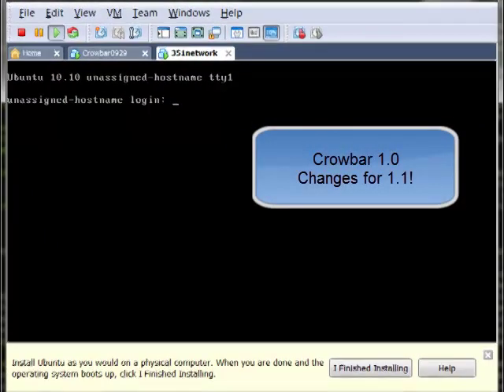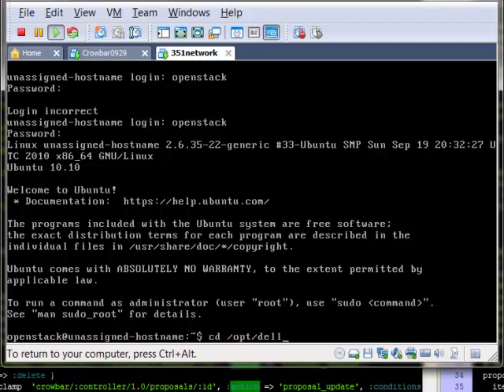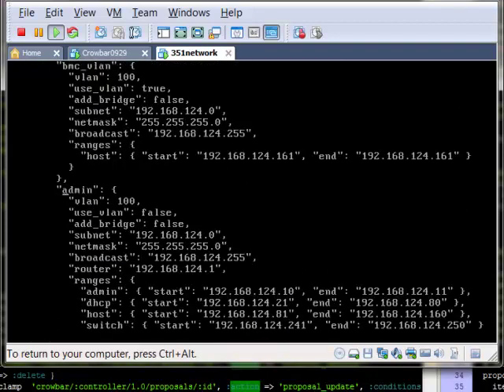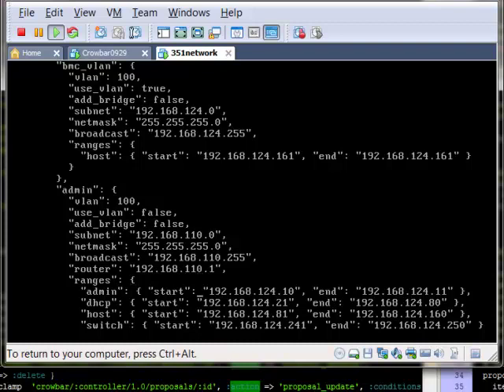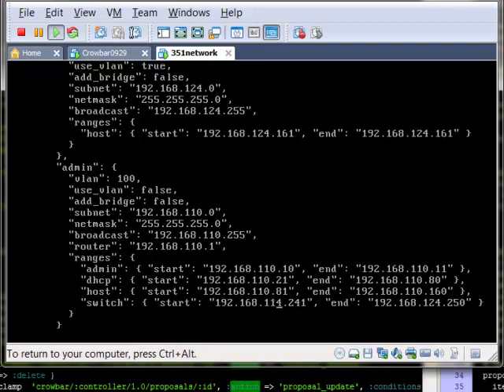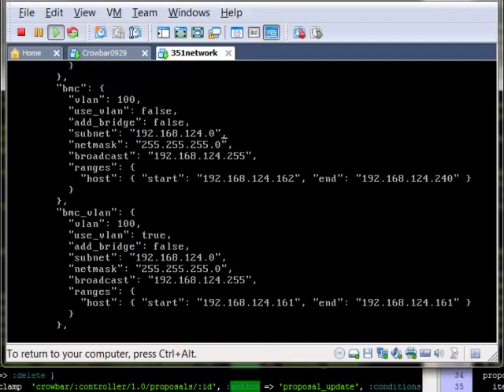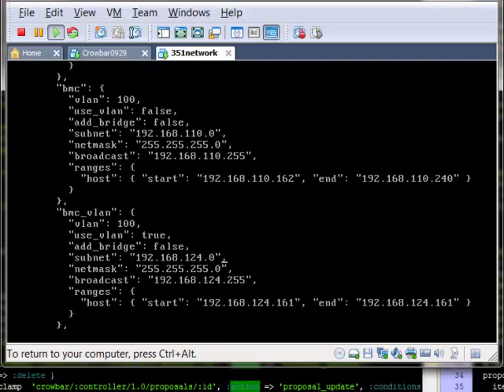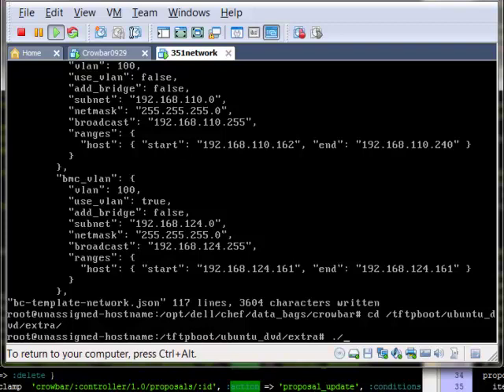Change Crowbar Default Network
This explains how to change the default networking in Crowbar 1.0 from 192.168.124.xxx
MUST BE DONE BEFORE INSTALL!
NOTE: Changes in 1.1.